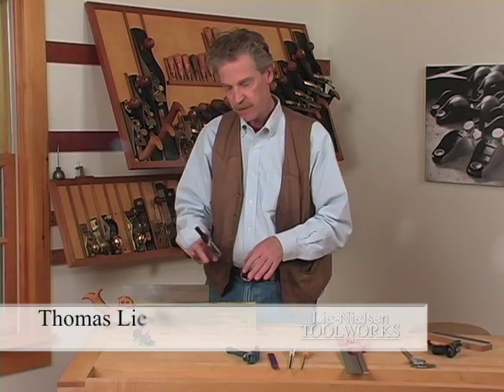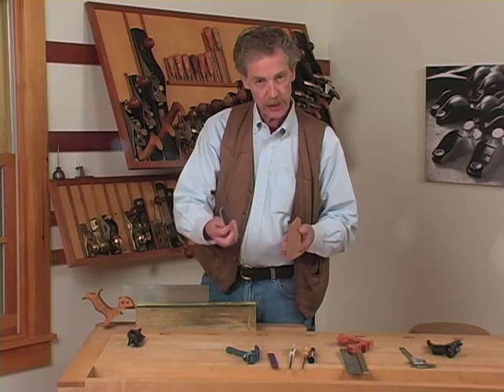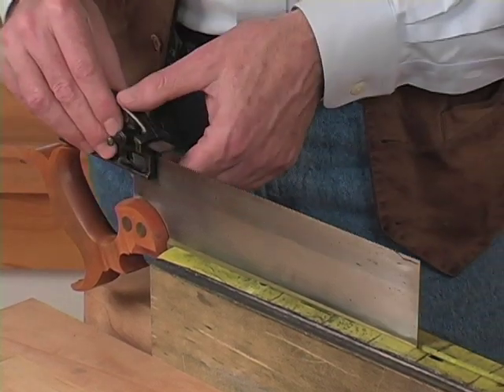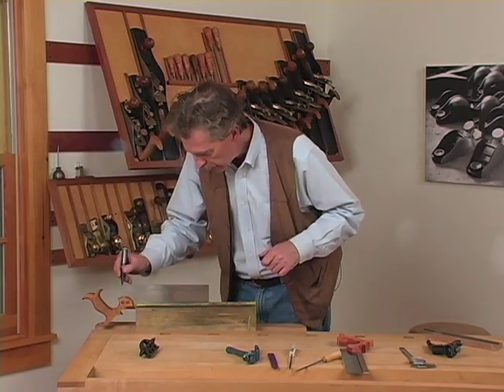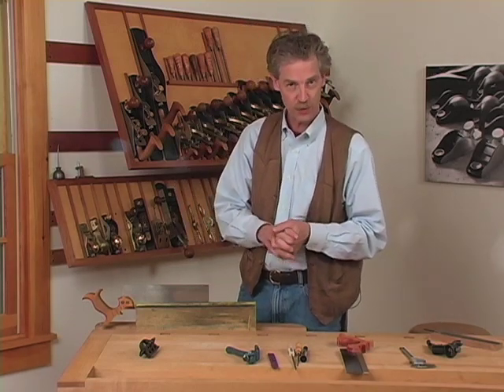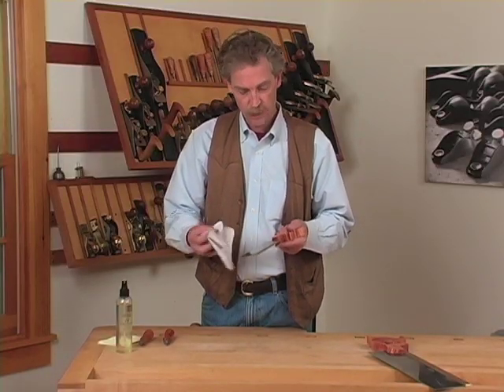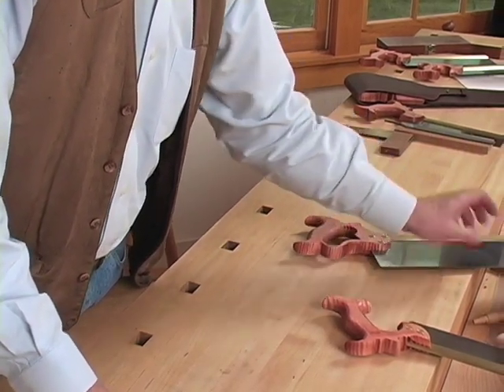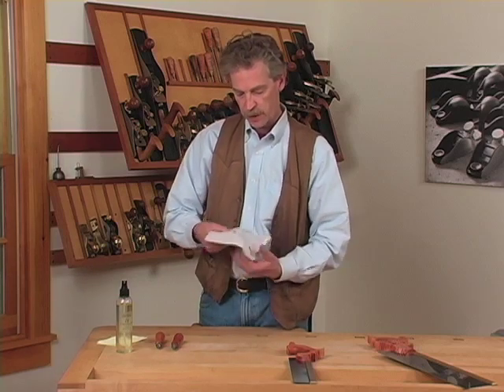Saws Part 3: Jointing Saws, Care & Maintenance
Thomas Lie-Nielsen shows us how to joint saw teeth to get them level for a accurate sharpen.  He also talks about proper care and maintenance for your saw.  For more on the Triangular Files,